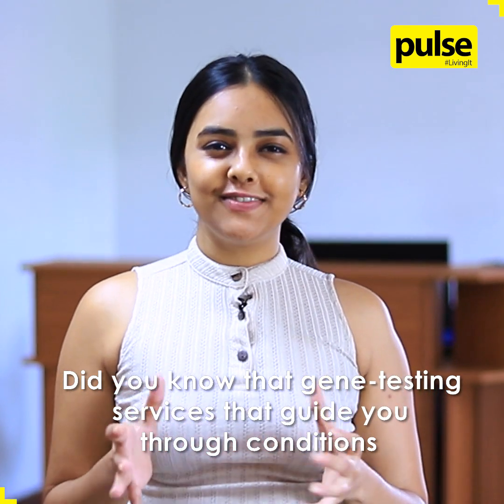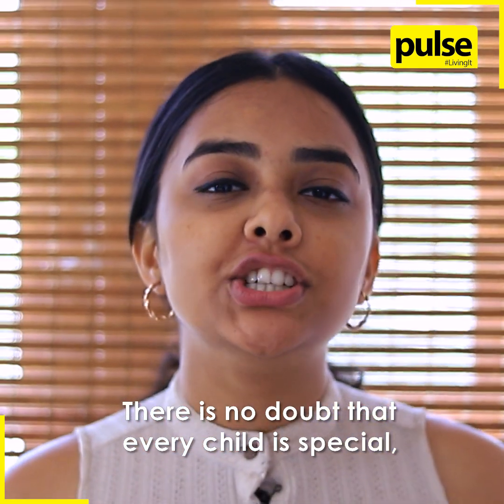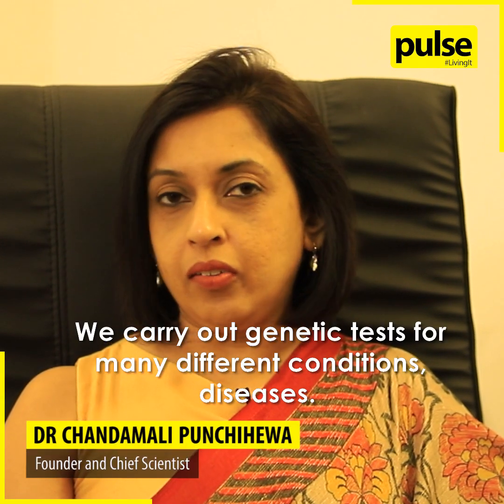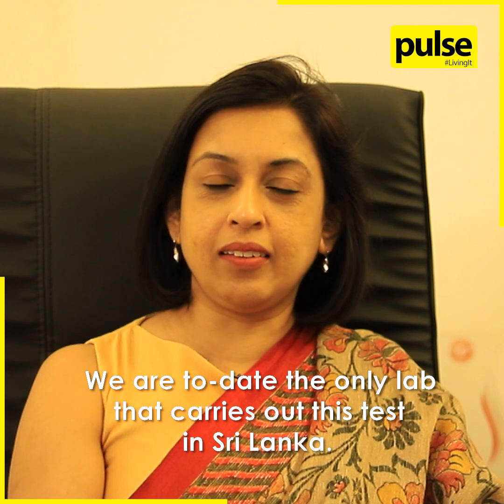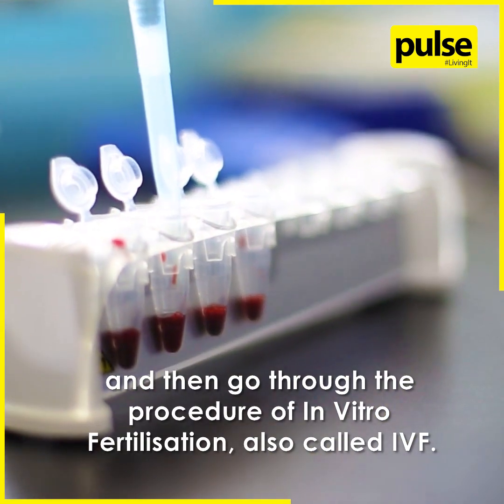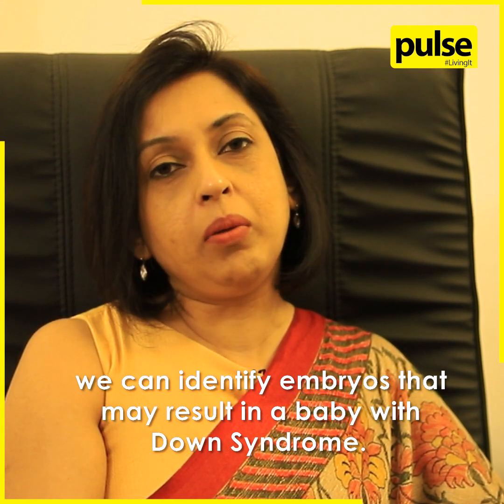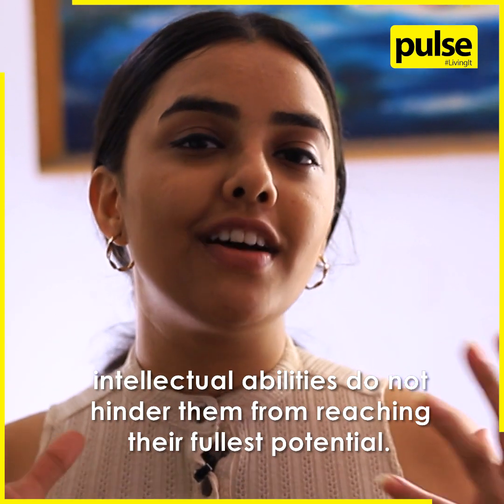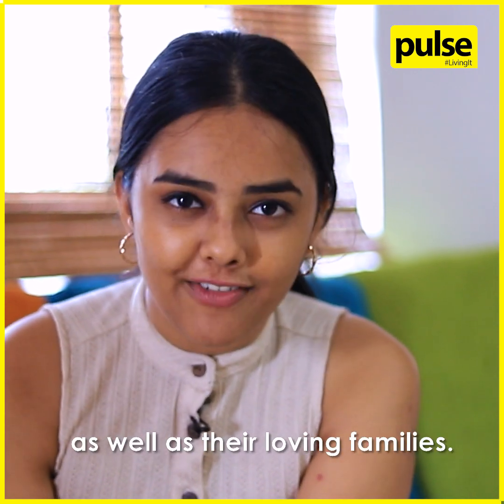What are your Options for Gene-Testing in Sri Lanka?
Genelabs Medical is the first laboratory in Sri Lanka to carry out tests to detect genetic disorders such as Down Syndrome. They also provide services in other similar areas such as IVF services and procedures.

As we commemorate World Down Syndrome Day today, let’s shed a light upon such services available in Sri Lanka, and join us in sharing this information with anyone who would benefit from it.